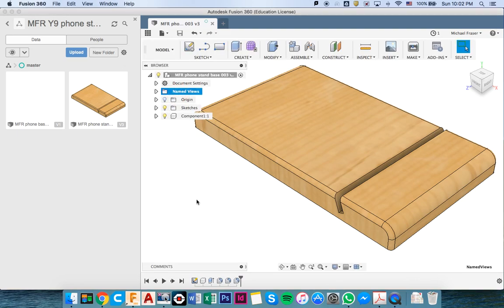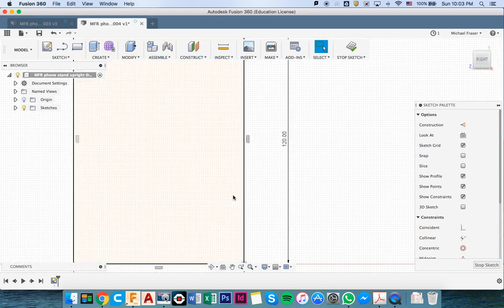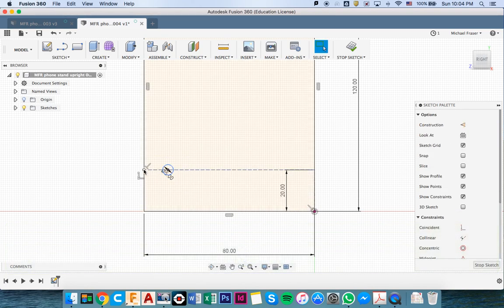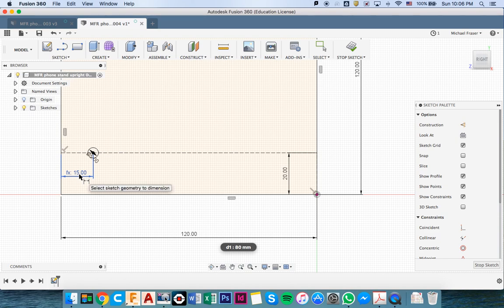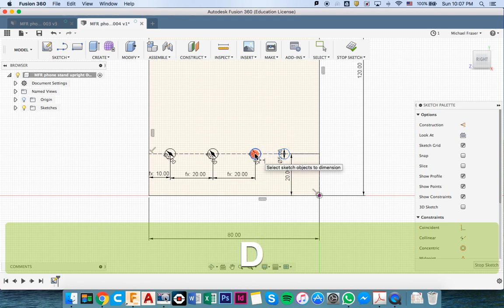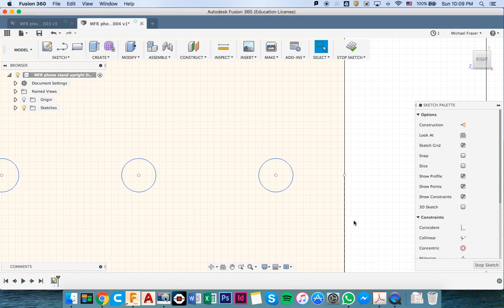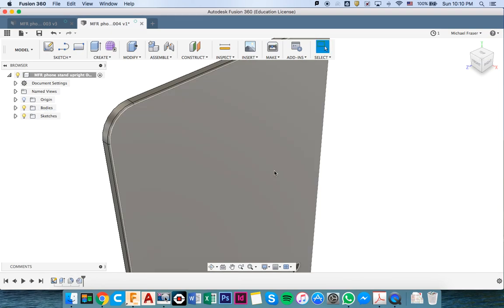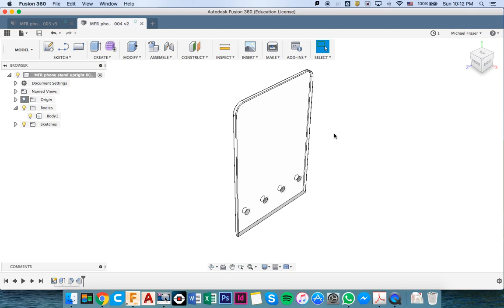02 phone stand upright